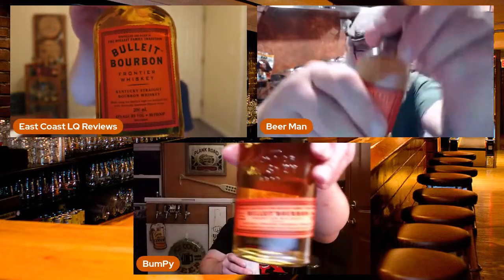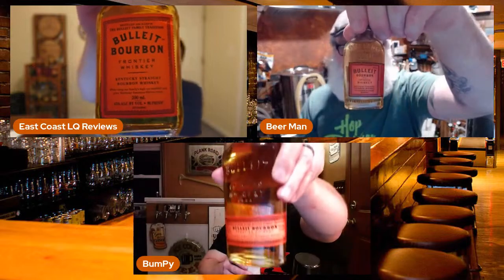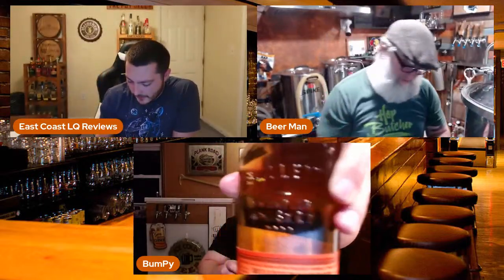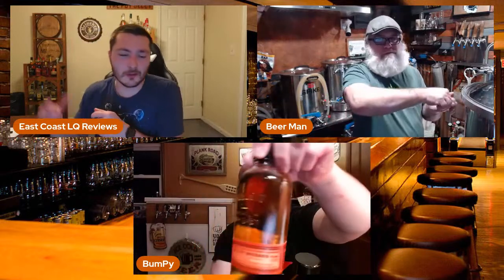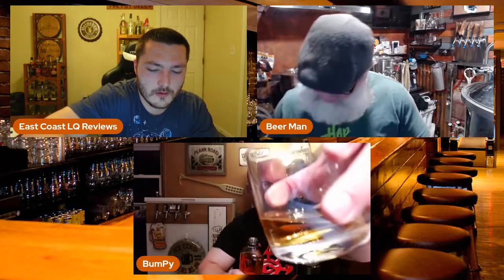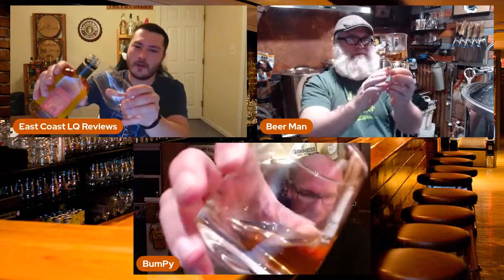Bulleit Bourbon Whiskey Examination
Today me and the panel will be examining Bulleit Bourbon Whiskey! Cheers!